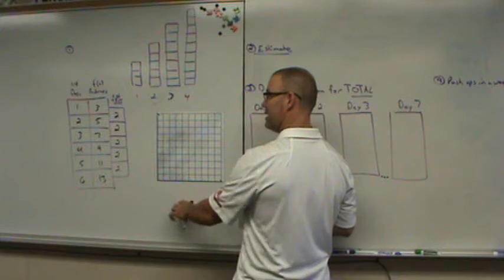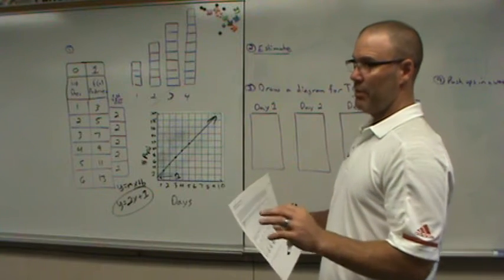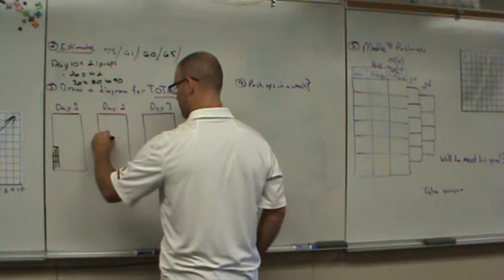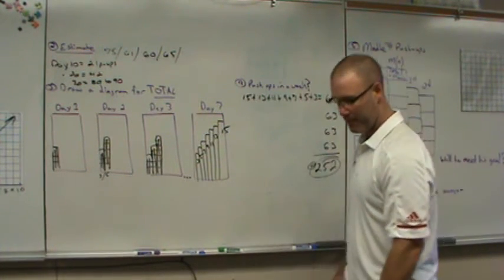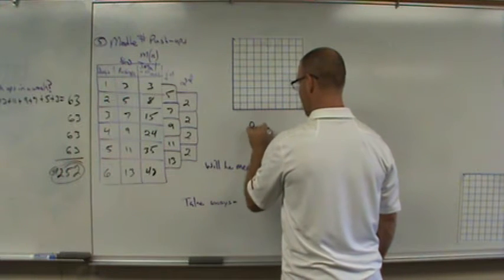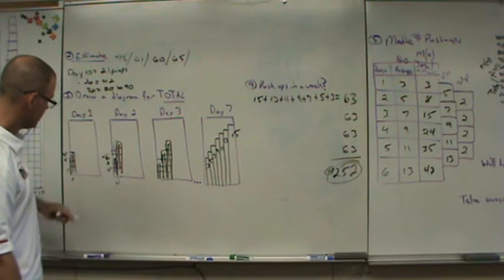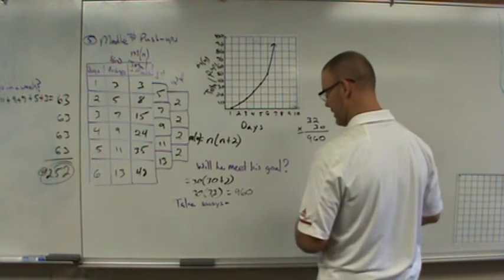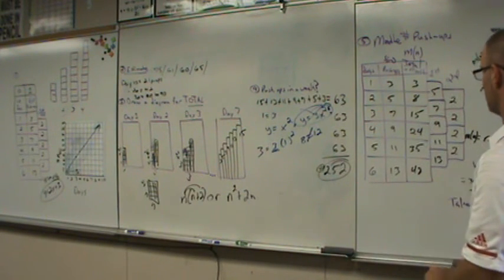M2 1.3 TASK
This video covers the 1.3 TASK which compares Linear functions to quadratic functions and how explicit equations are created based on the data that is given. All examples use tables, graphs and equations for the learning process.